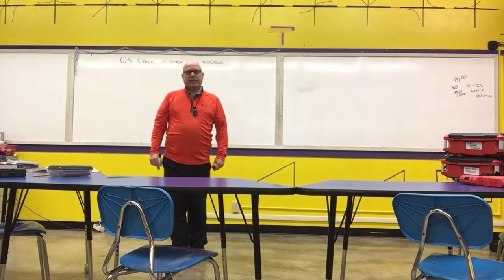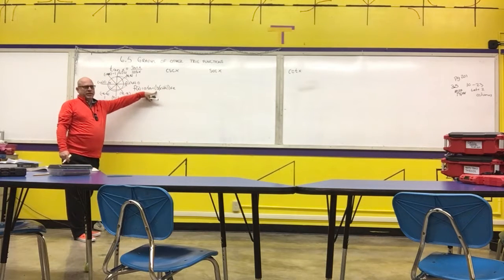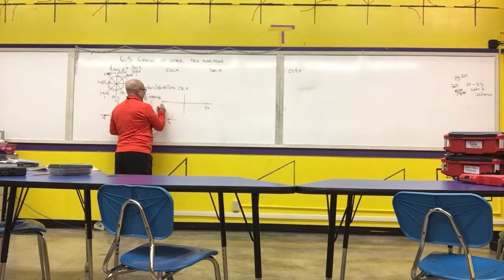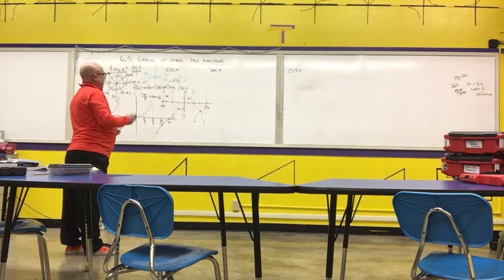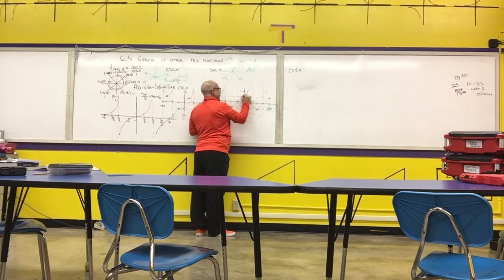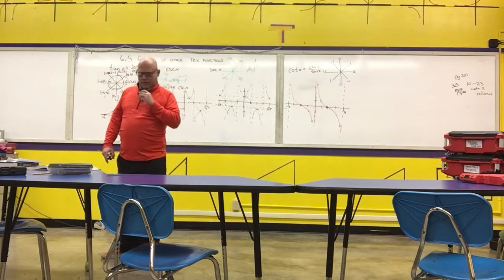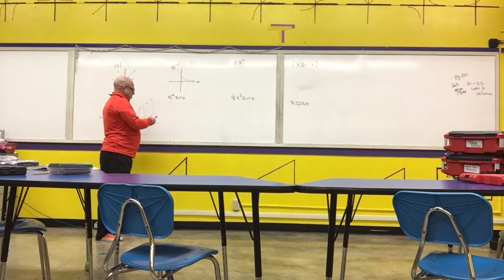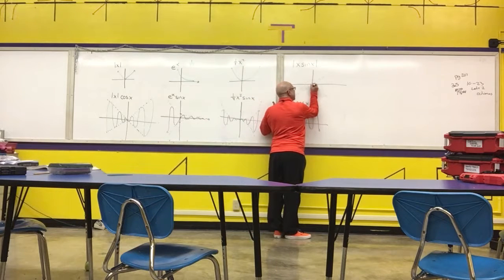Trigonometry 6.5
Graphs of Other Trig Functions